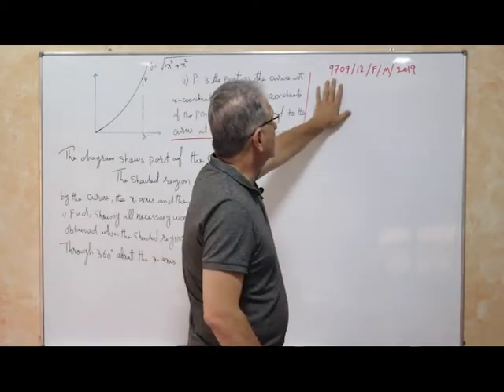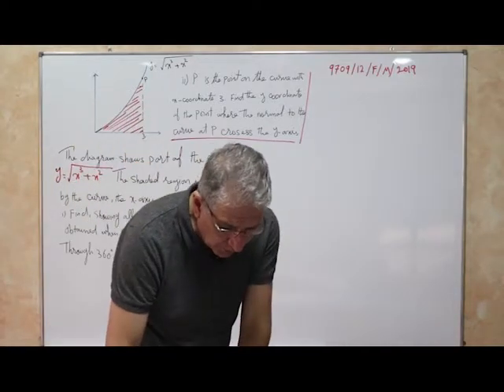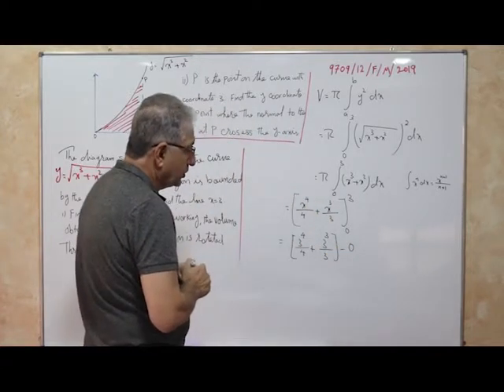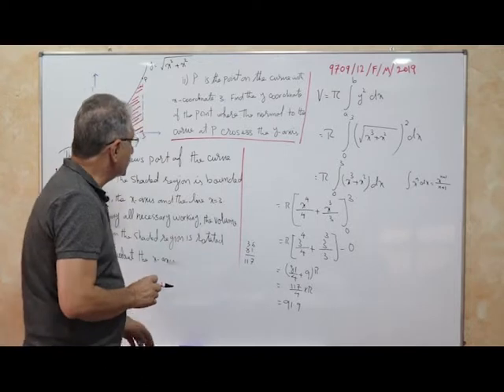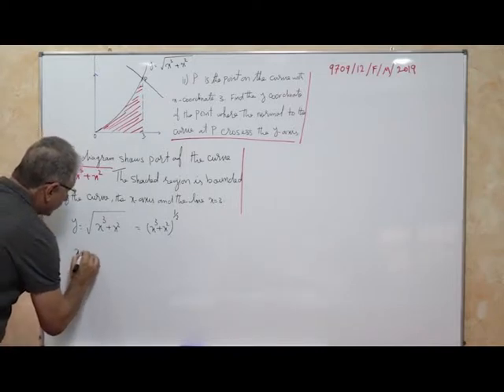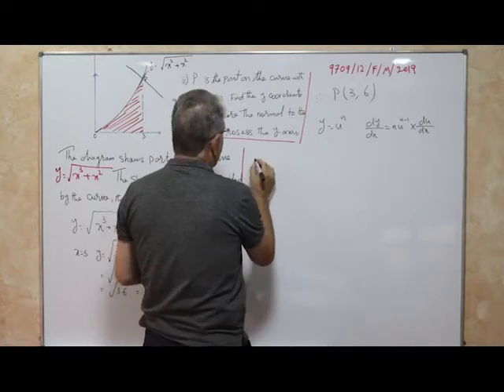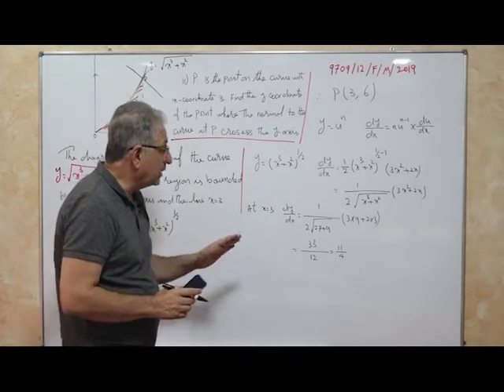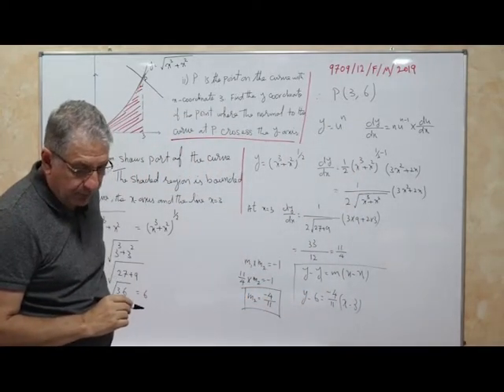A-Level Topical Series | Calculus 6